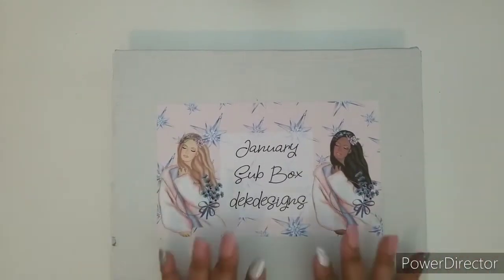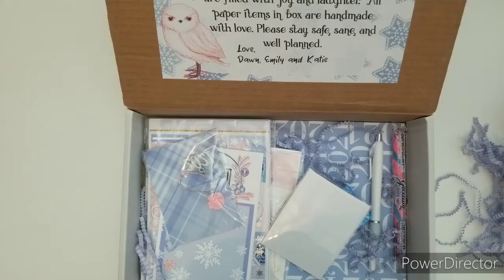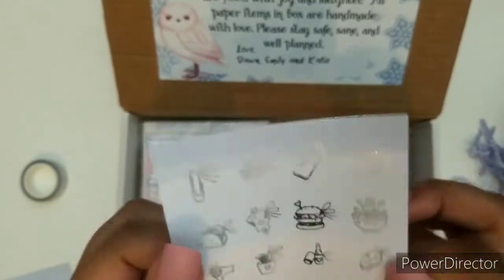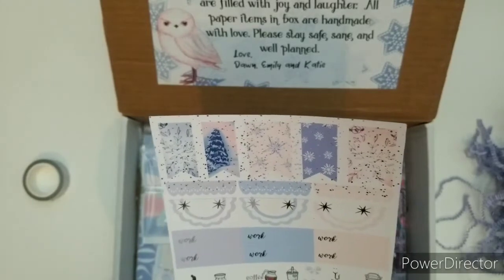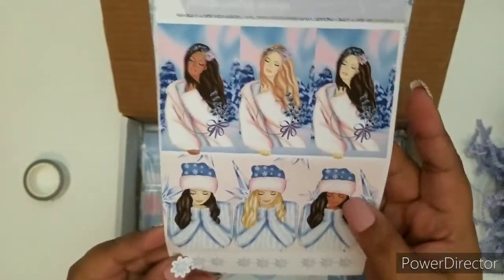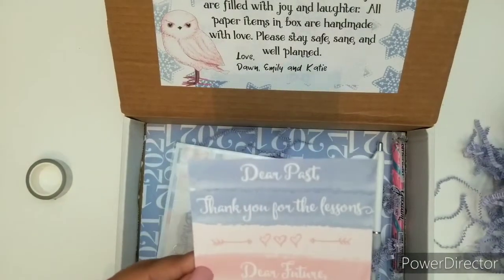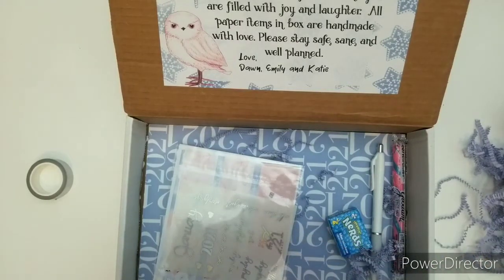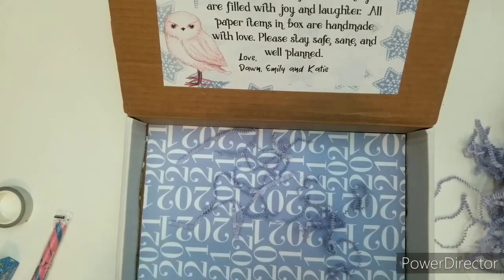January Subscription Box Unboxing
// M O N T H L Y  S U B S C R I P T I O N  B O X //